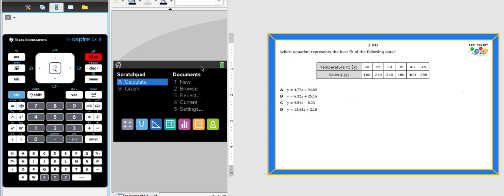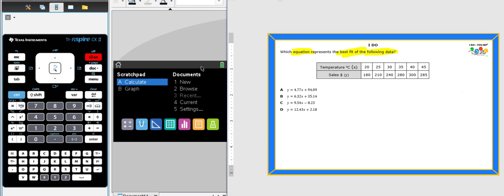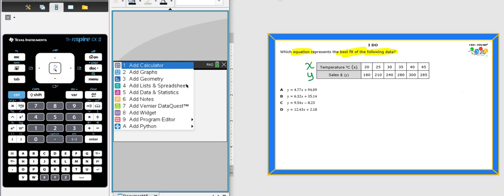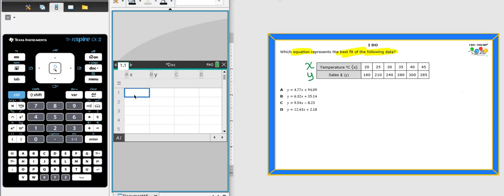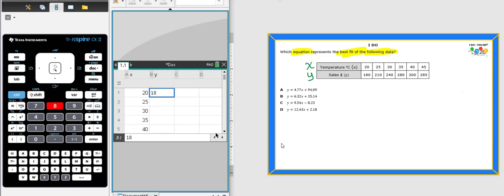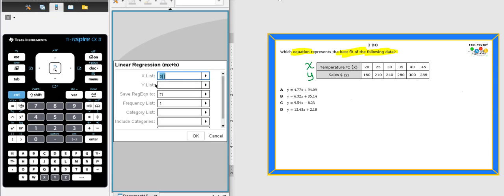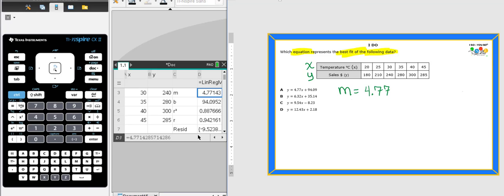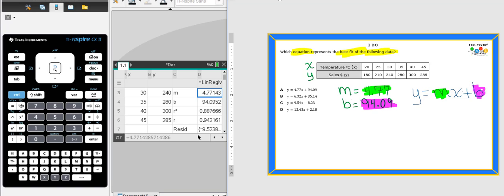A.4 (A,B,C) Question 07 - I Do - You Do - English